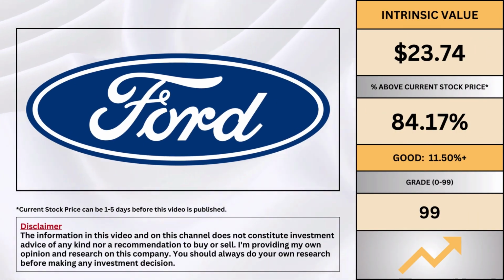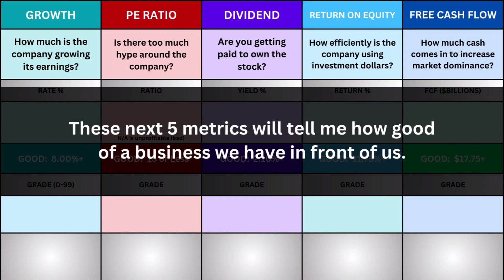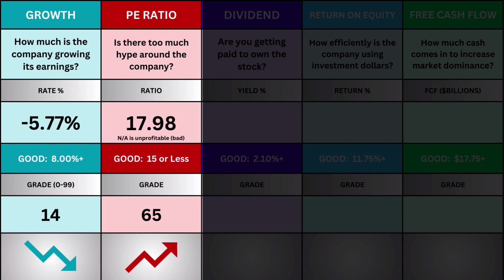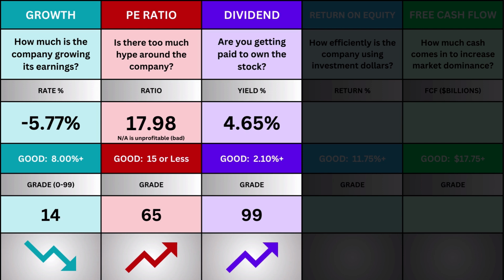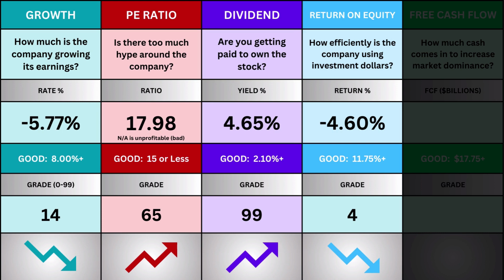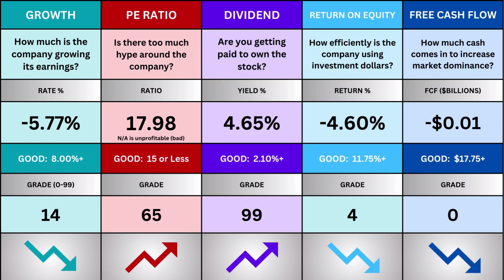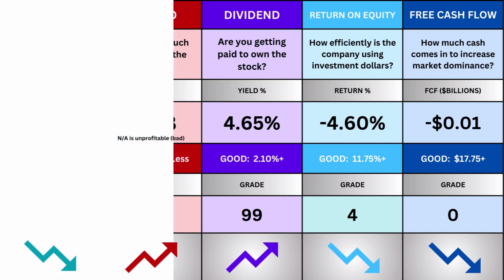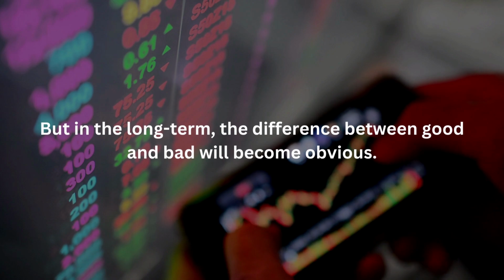Over 58% of Ford (F) Stock is Owned by INSTITUTIONAL Investors | SHOULD YOU STICK WITH THEM?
Should you invest in the Ford Motor Company (F)? Is the company a good long-term investment? In this analysis we're going to figure out the intrinsic value of the stock, as well as answer the question: is there a good business to justify the stock price? Would you invest in this company right now?

⭐The 6 metrics I use to analyze this company:
- Intrinsic Value (15%): What is the true price of the stock?
- Earnings Growth (25%): What is the annual earnings growth of the company?
- PE Ratio (15%): How hyped is the stock?
- Dividend Yield (15%): How much is the company paying you to hold?
- Return on Equity (15%): How efficiently is the company using your investment dollars?
- Free Cash Flow (15%): How much cash is coming in to increase market dominance?